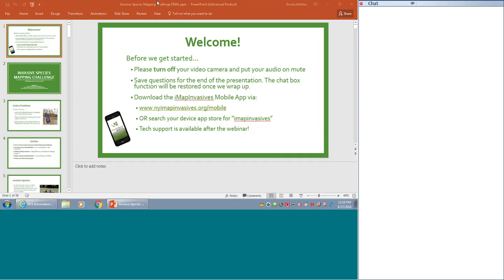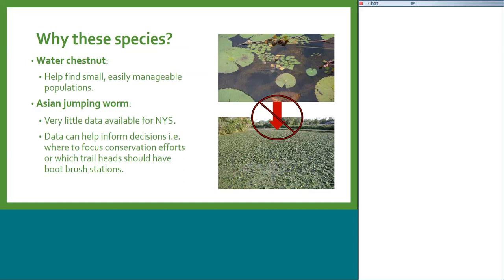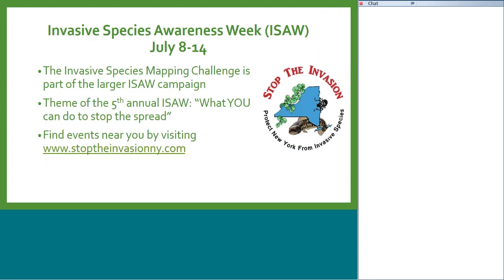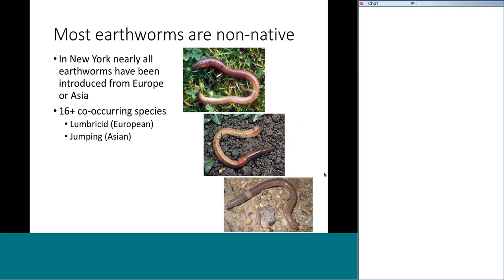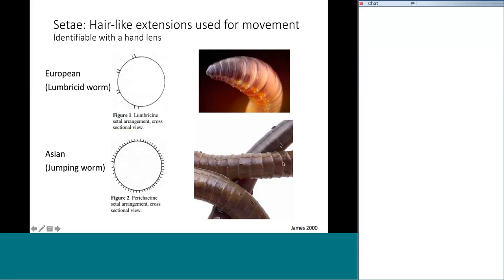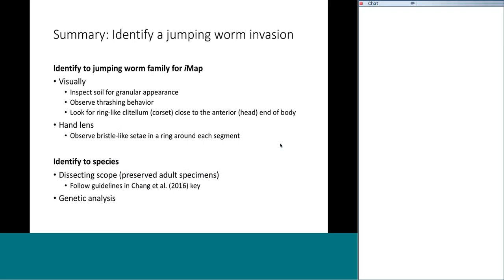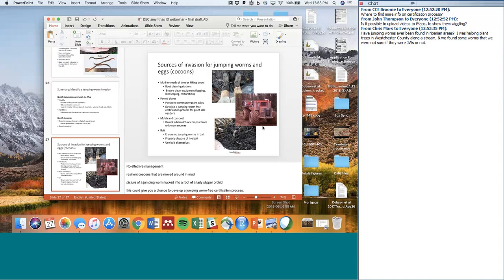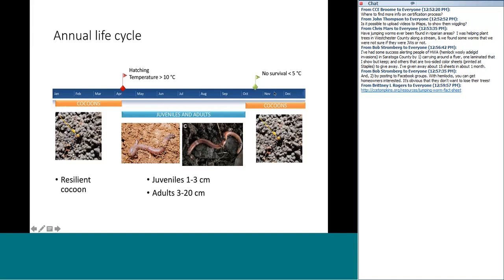NY iMap Mapping Challenge - Jumping Worms and Water Chestnut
Join the NY iMapInvasives Mapping Challenge! Watch this recording to learn about the identifying features of Jumping Worm and Water Chestnut, plus how to report where you search and whether or not you found them to iMapInvasives. Submit your entries during July 5-19 to compete for a fun prize and bragging rights! for more details.